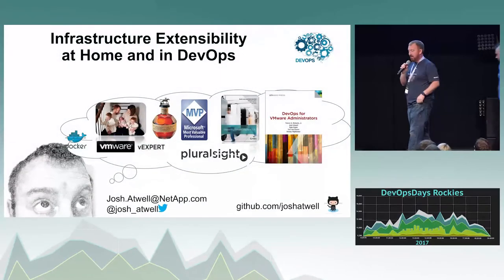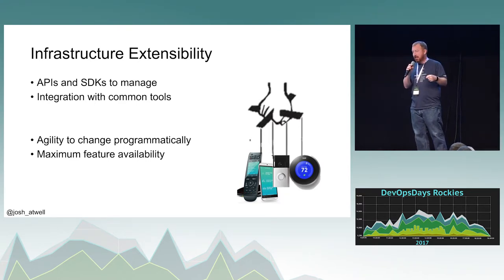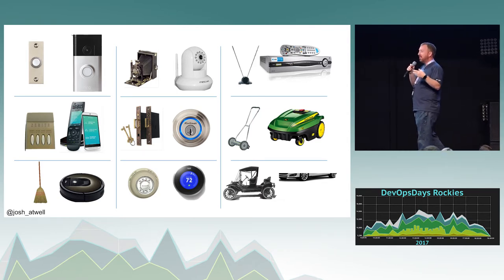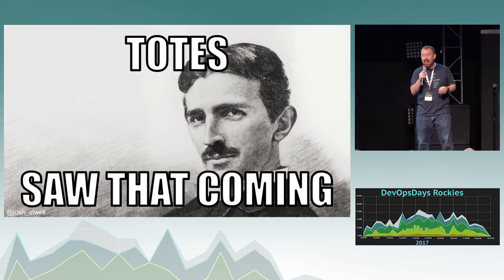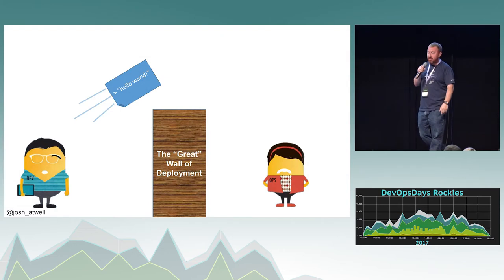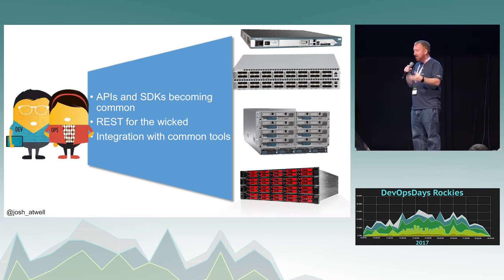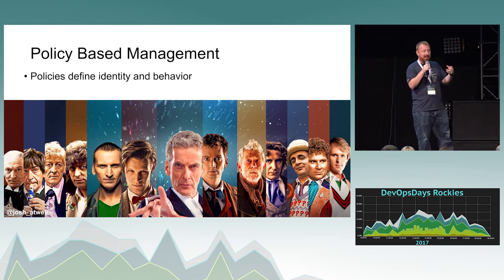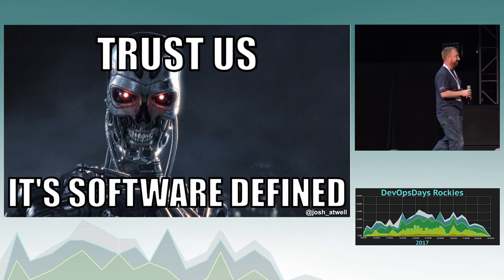DevOpsDays Rockies: Infrastructure Extensibility at Home and DevOps by Josh Atwell